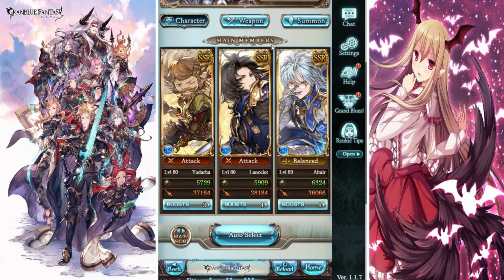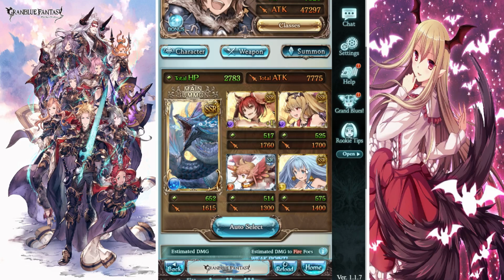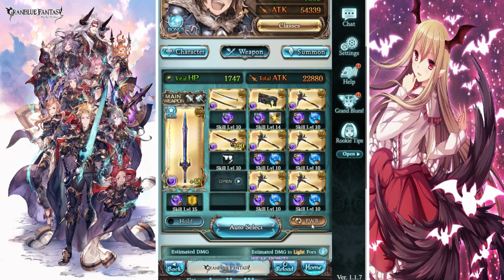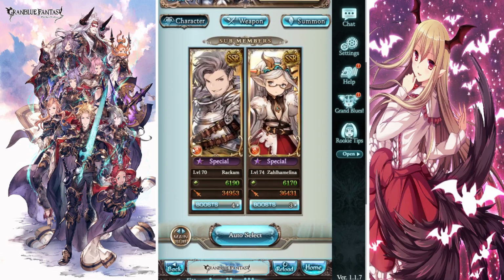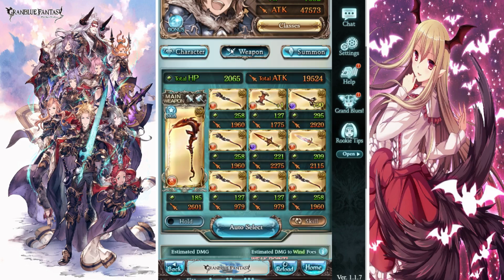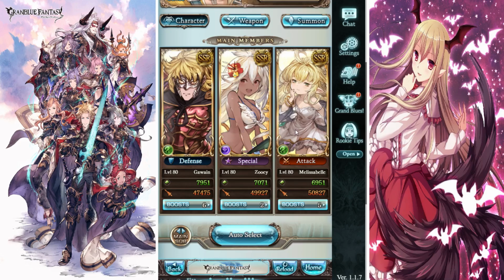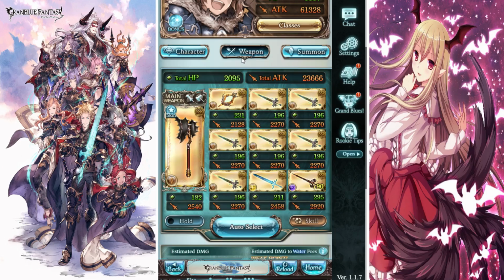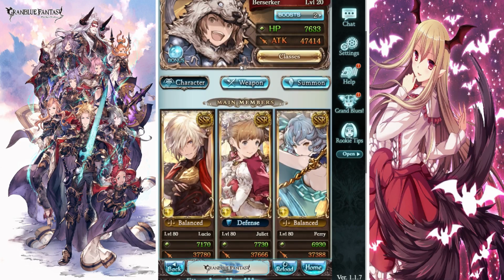Granblue Fantasy: Grid Tour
A showcase of most of the main grids that I use.  Along with some commentary regarding of what I think about it and how it could be better.

Add me on PSN Kyblackflame
Add me on Granblue: 4884262